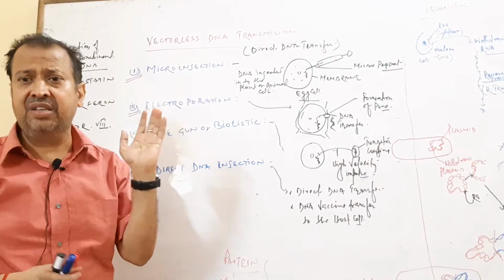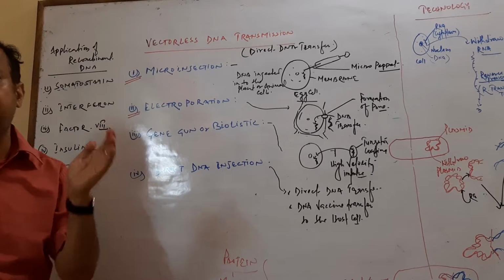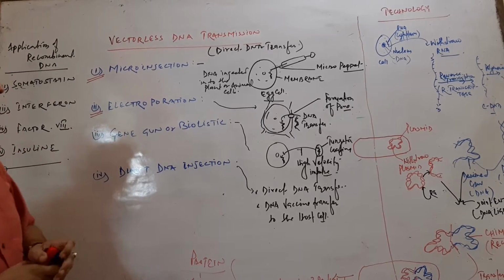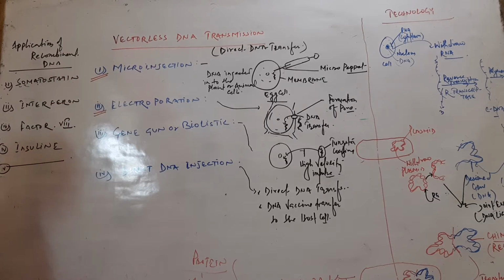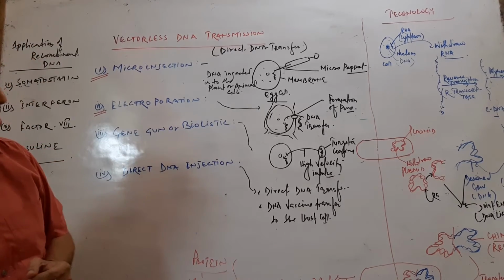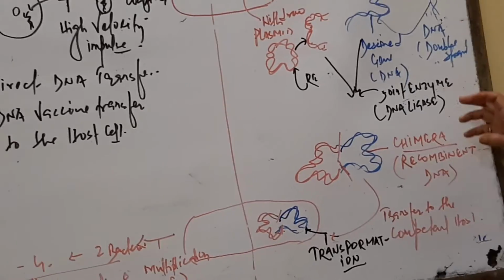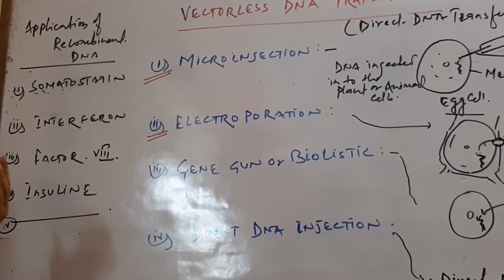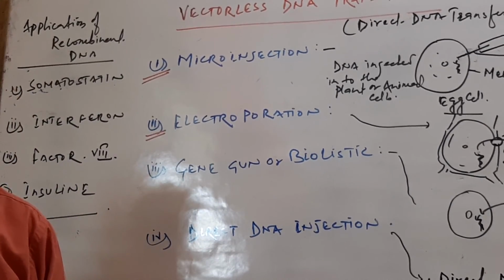BIOTECHNOLOGY [TECHNIQUES TO DNA TRANSFER] IN ENGLISH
Also contain VECTORS less transfer to competent host cells as well as various enzymes involved